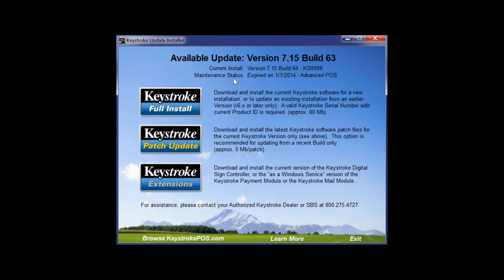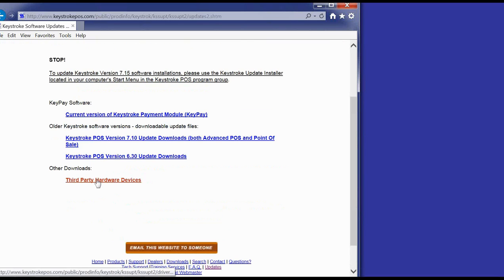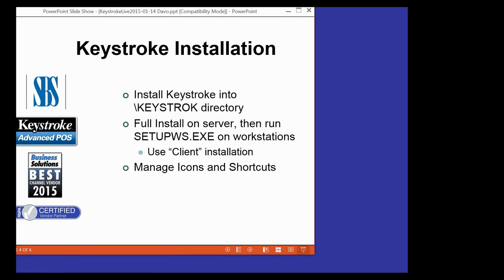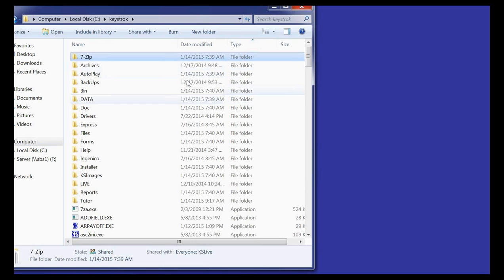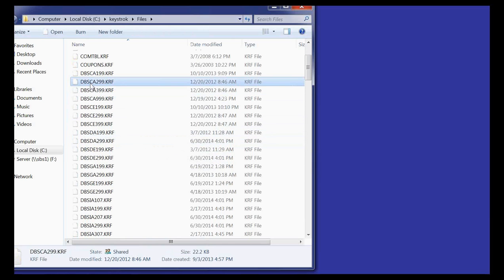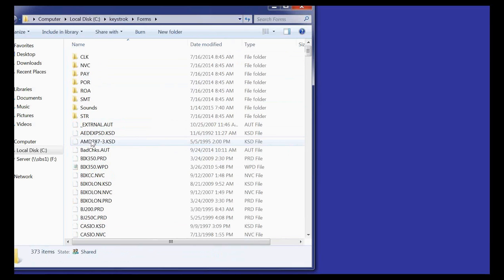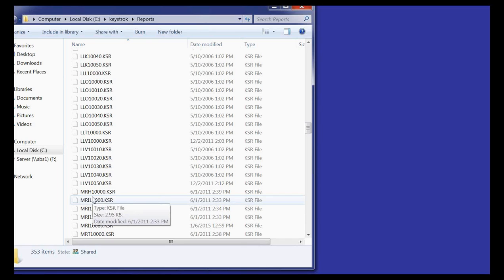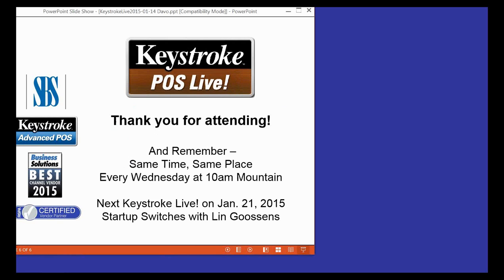Keystroke Live! 01/14/15 - Keystroke Installation